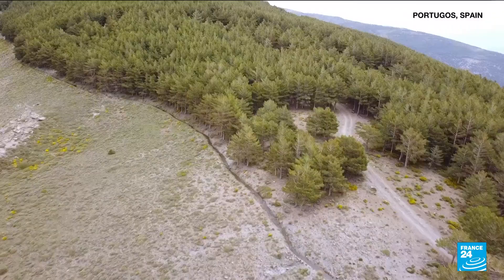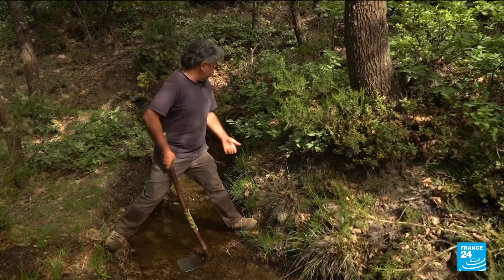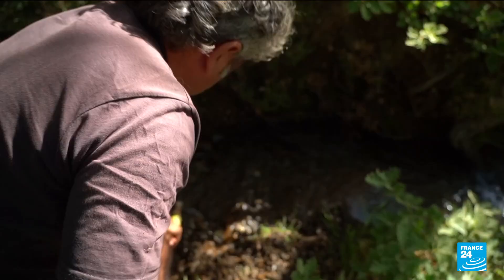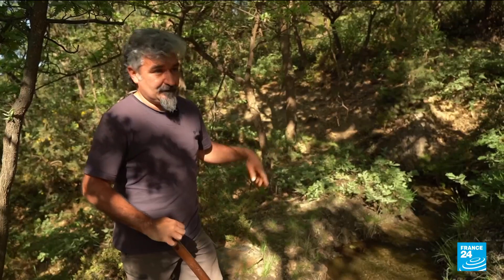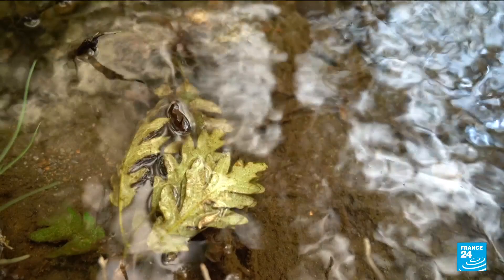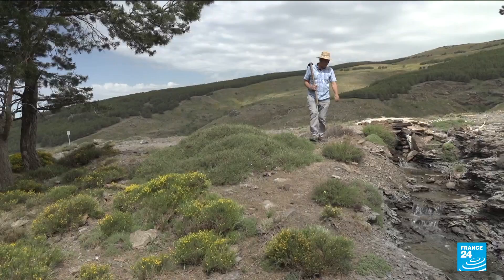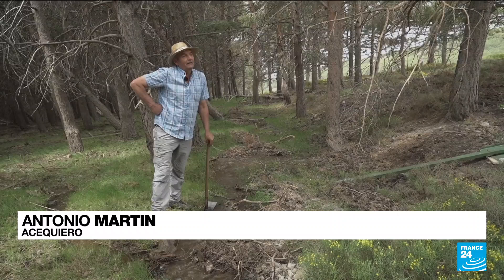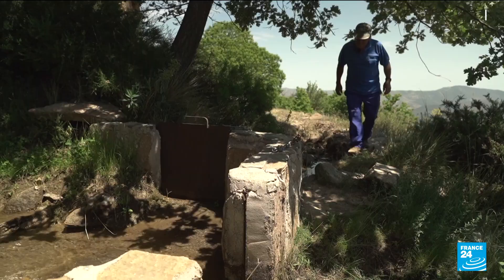Spain heatwave: An ancient water system brought back to life • FRANCE 24 English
A project to restore a 1,000-year-old network of water channels is helping farmers in the Sierra Nevada adapt to the effects of the climate crisis as our team on the ground report.